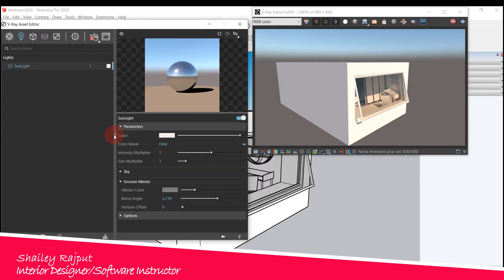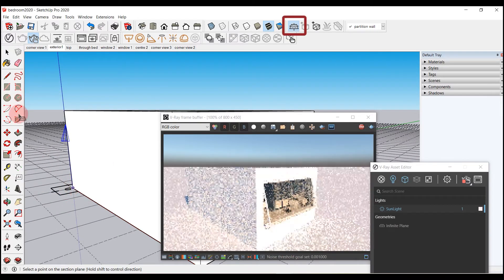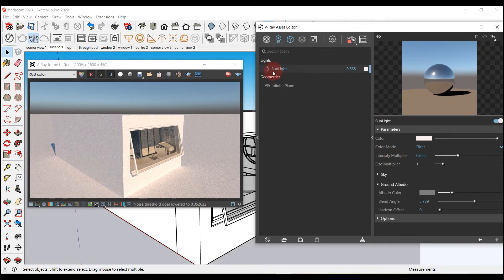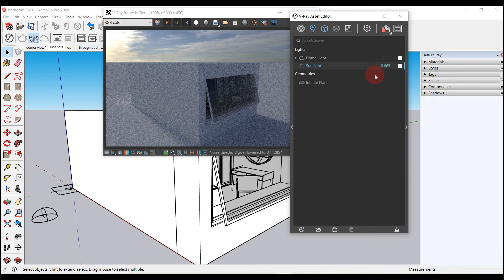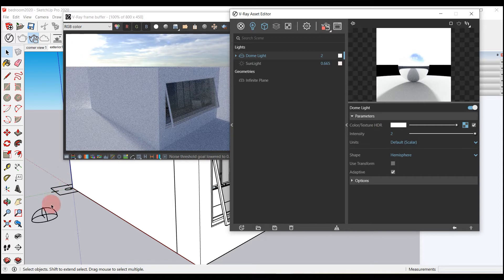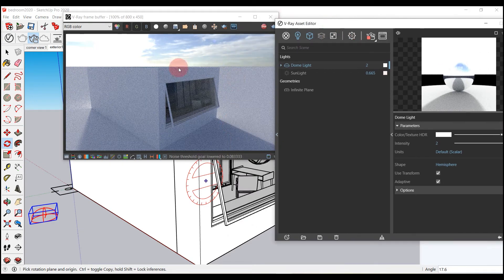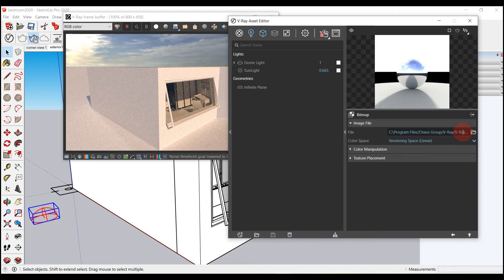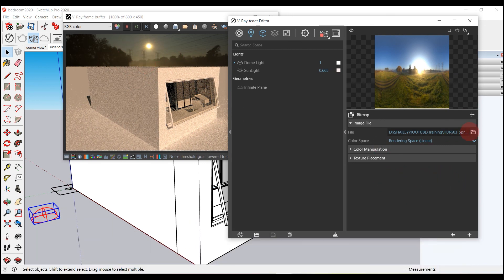How to Add Dome Light with HDRI In V-ray Sketchup 2020-explained with example !!!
This is the tutorial for learning the basics of V-ray .In this video you will learn about How to Add Dome Light with HDRI In V-ray Sketchup 2020 . I have tried to explained it with example.

This tutorial is the most updated one available on YouTube.
Join this tutorial series for Learning SketchUp Free 2020, the best CAD solution to start designing completely for free! Getting started, basics.

Keep watching videos .

Keep watching videos .

You can also watch other Videos on Our Channel .